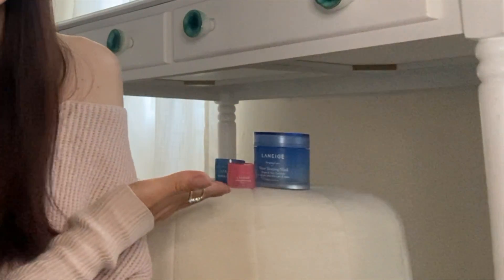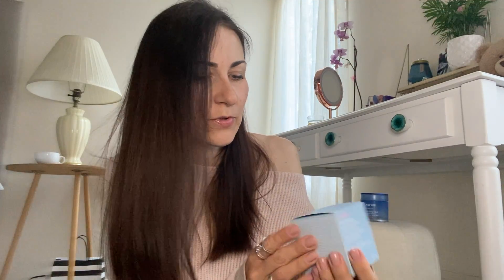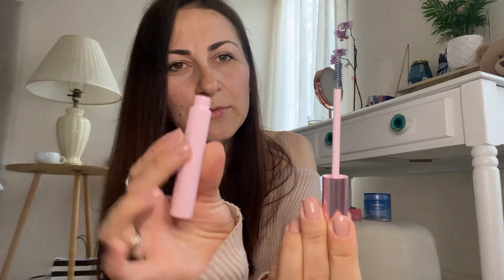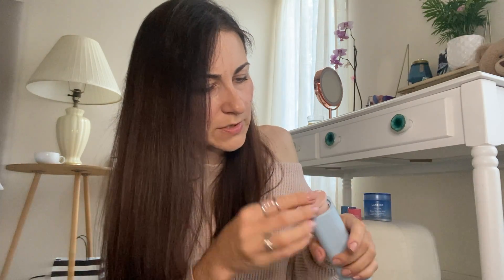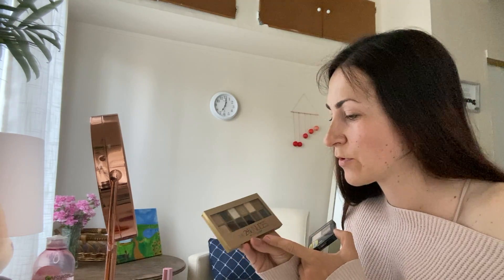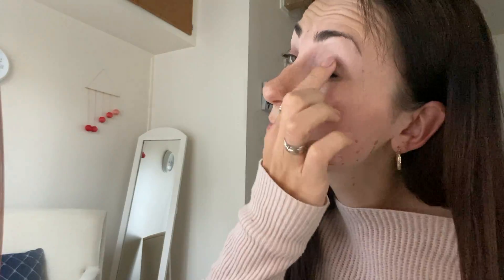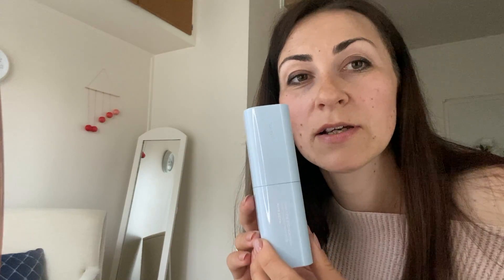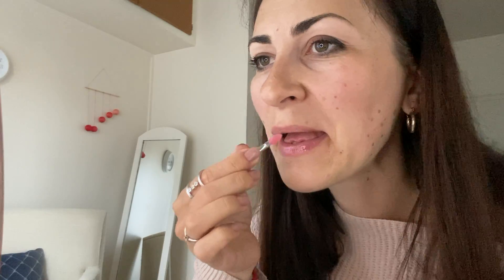My date night+ Sephora unpacking/ Laneige products honest review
In this video you can see unpacking from my Sephora order. I tried Lineage products and gave my honest opinion about that.

Also I was doing make-up and getting ready for my date in San Francisco.
My date was romantic and light

Check this out and write your thoughts